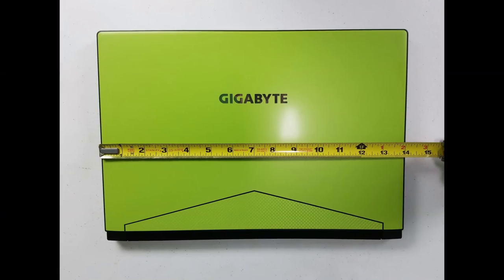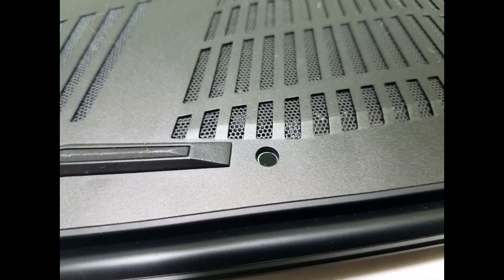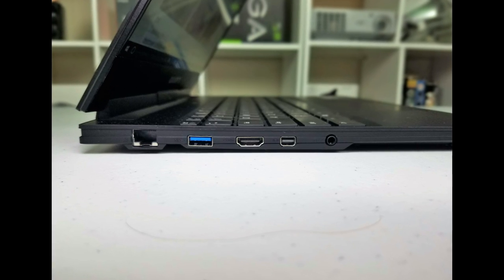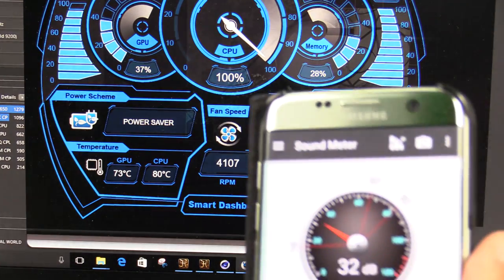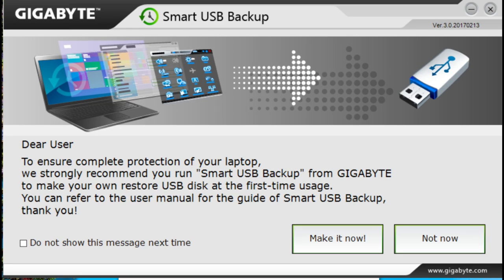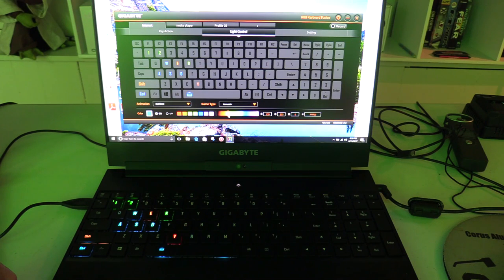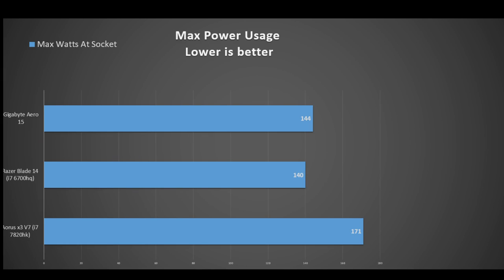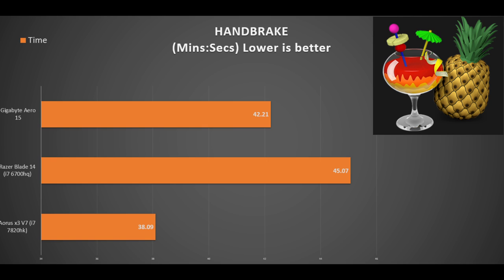Gigabyte Aero 15 Gaming Laptop Review. Best Thin and Light ?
The Gigabyte Aero 15, big brother to the Aero 14, is powered by the i7 7700HQ quad core CPU, GTX 1060 graphics, 16 GB DDR4 2400 MHz RAM and 512 GB SSD.
It is light weight and portable -a perfect companion for gaming on the go.
I cover the screen, keyboard & trackpad, key lighting, fans, software, speakers, temperatures at room temperature and at elevated temperatures, power usage and performance.

Benchmarks start at 17:09